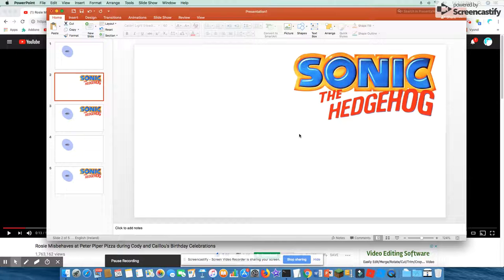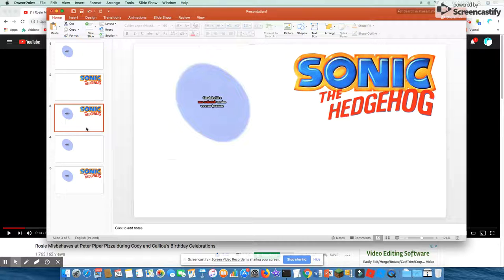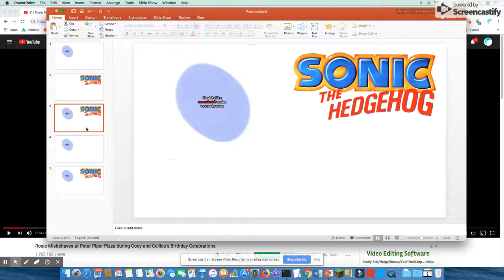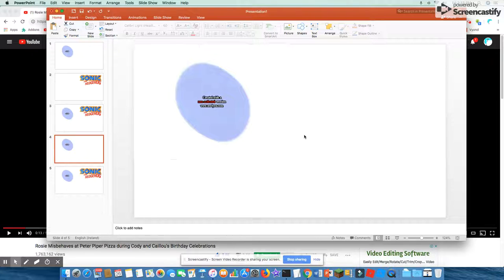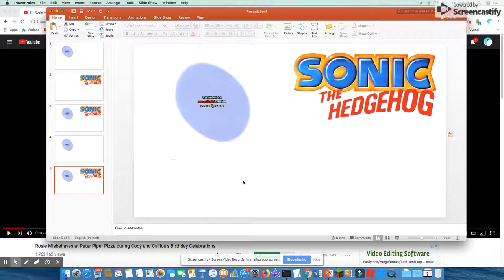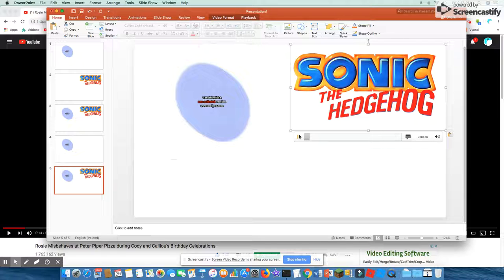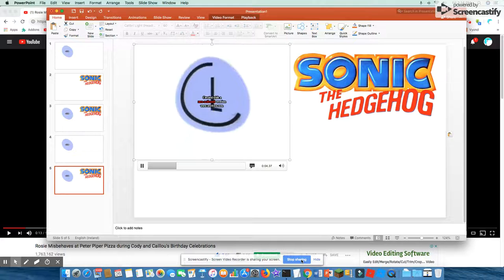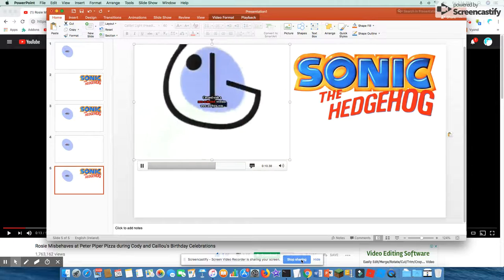LG Making Grounded Video out of Sonic The Hedeghog